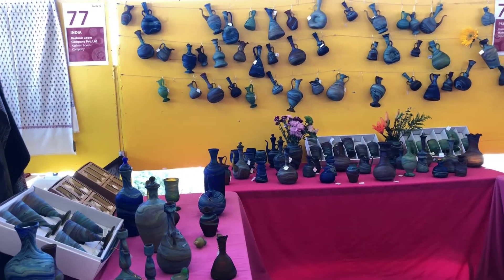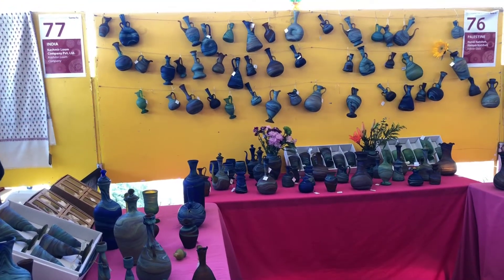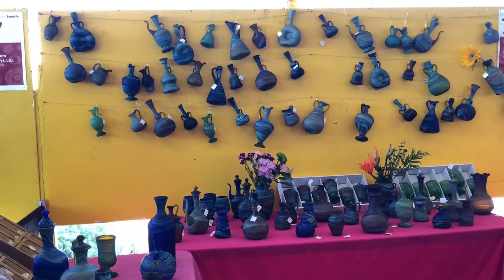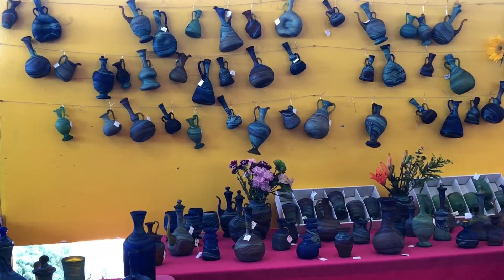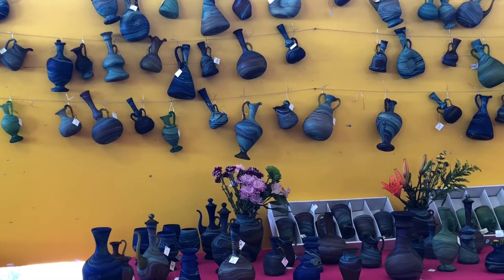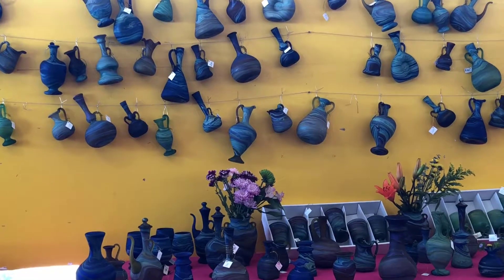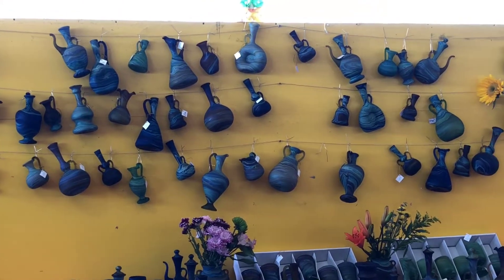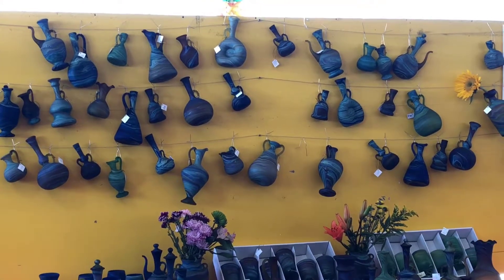International Folk Art Market Santa Fe NM 2018 - Palestine | Hamdi Natseh